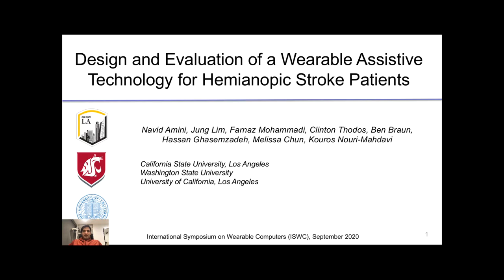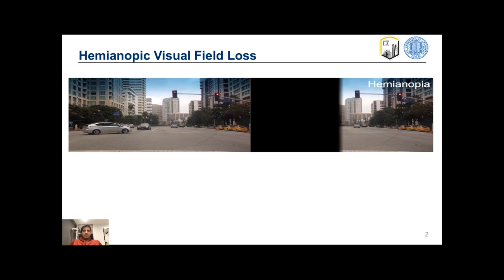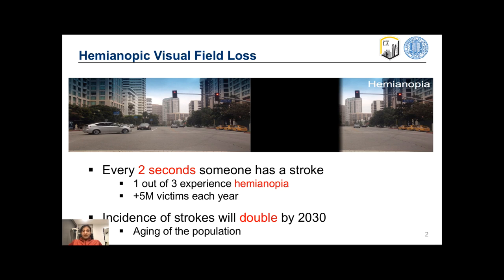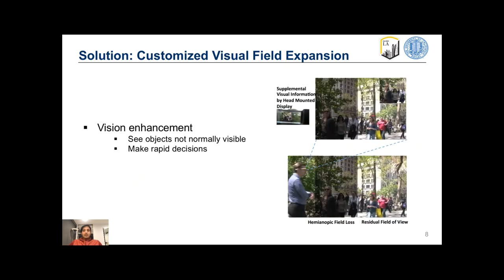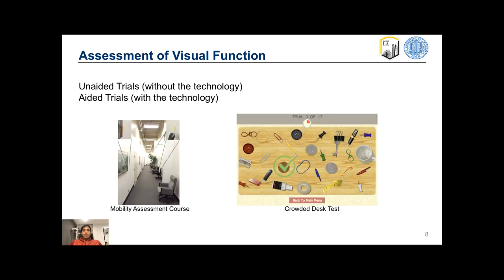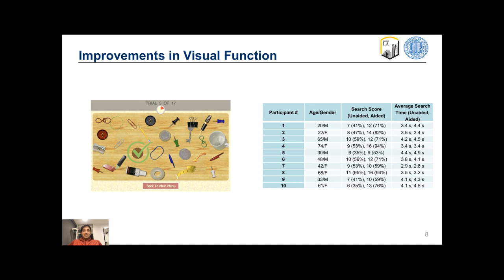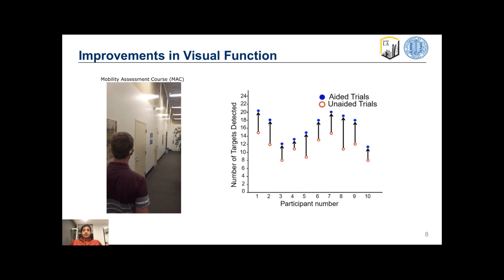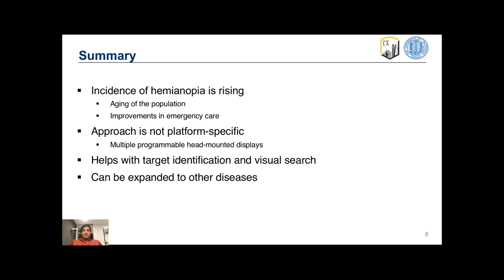Design and Evaluation of a Wearable Assistive Technology for Hemianopic Stroke Patients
Yun Zhang, Shibo Zhang, Miao Liu, Elyse Daly, Samuel Battalio, Santosh Kumar, Bonnie Spring, James M. Rehg, Nabil Alshurafa

ISWC '20: The ACM International Symposium on Wearable Computers 2020
Session: Health and Well-being II

Abstract
More than one million people in the US suffer from hemianopia, which blinds the vision in one half of the peripheral vision in both eyes. Hemianopic patients are often not aware of what they cannot see and frequently bump into walls, trip over objects, or walk into people on the side where the peripheral vision is diminished. We present an augmented reality based assistive technology that expands the peripheral vision of hemianopic patients at all distances. In a pilot trial, we evaluate the utility of this assistive technology for ten hemianopic patients. We measure and compare outcomes related to target identification and visual search in the participants. Improvements in target identification are noted in all participants ranging from 18% to 72%. Similarly, all the participants benefit from the assistive technology in performing a visual search task with an average increase of 24% in the number of successful searches compared to unaided trials. The proposed technology is the first instance of an electronic vision enhancement tool for hemianopic patients and is expected to maximize the residual vision and quality of life in this growing, yet largely overlooked population.

Remote Presentations for The ACM International Symposium on Wearable Computer 2020 (ISWC '20)